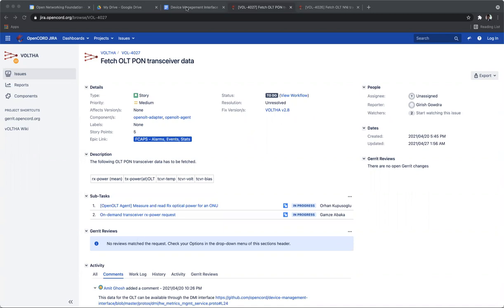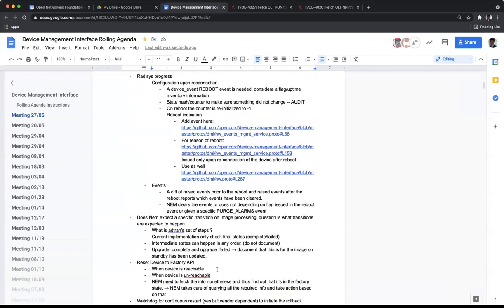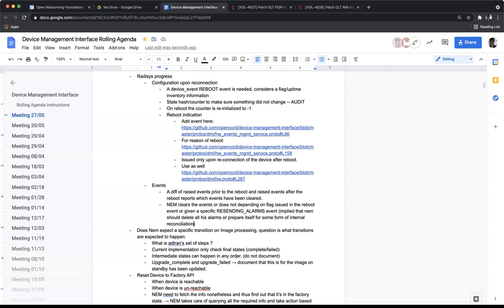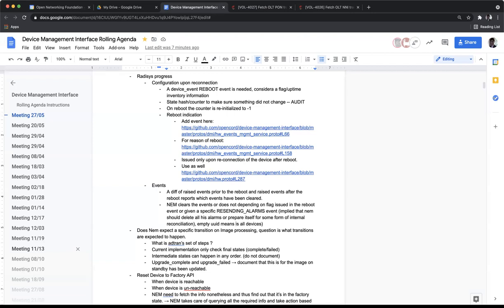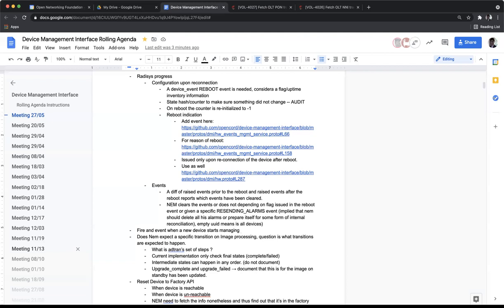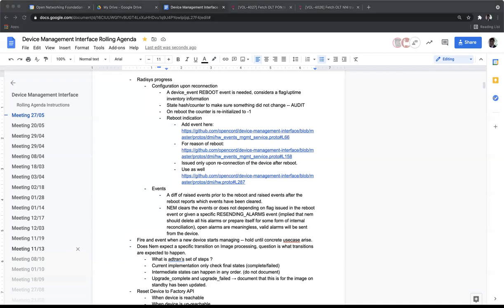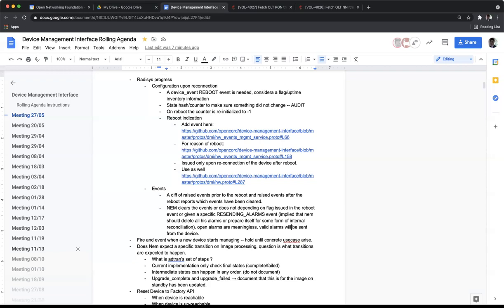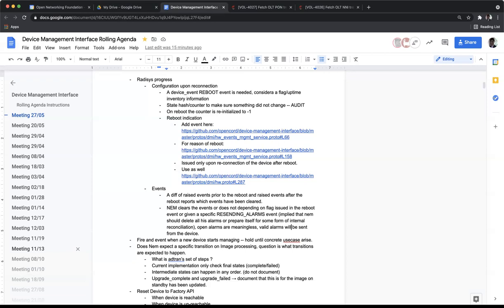2021-05-27 - Device Management Interface Brigade